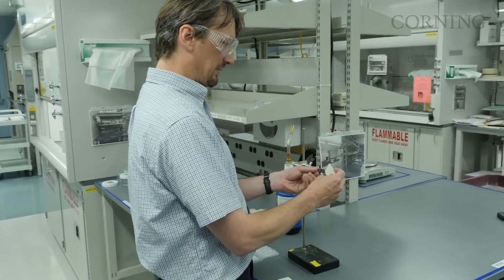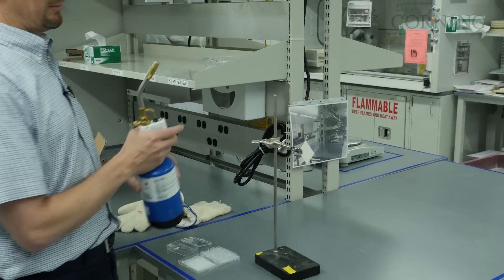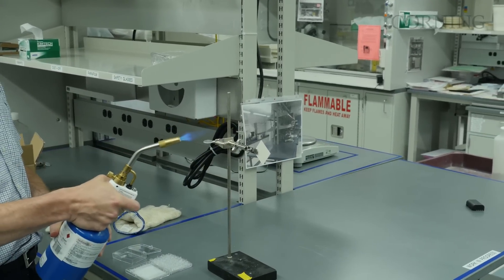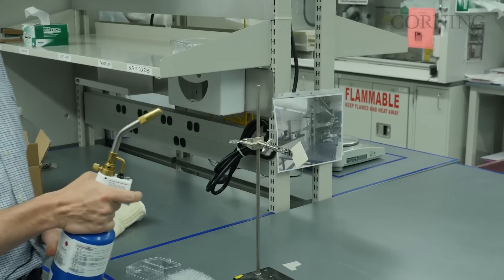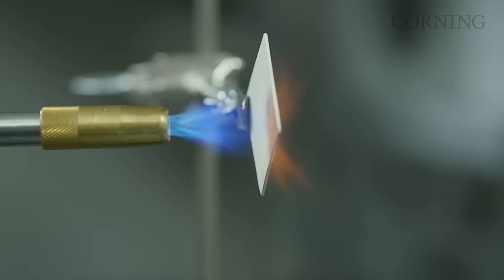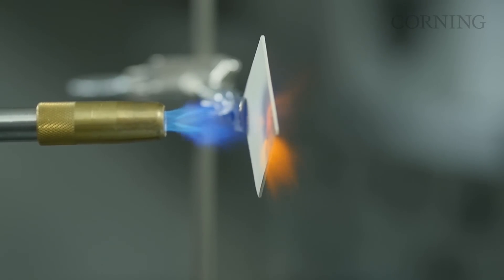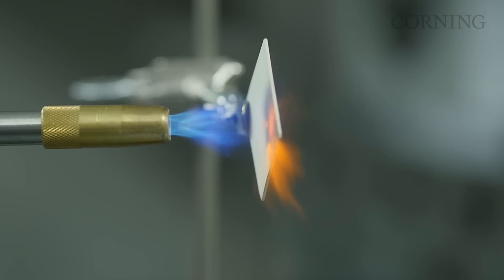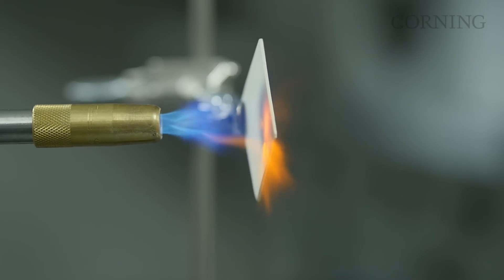Ceramic Thermal Expansion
Corning's ceramic products, including catalytic converters and diesel particulate filters help reduce mobile emissions and enable cleaner air.